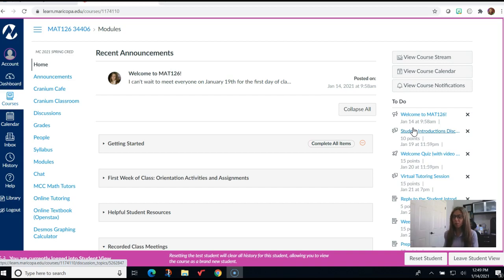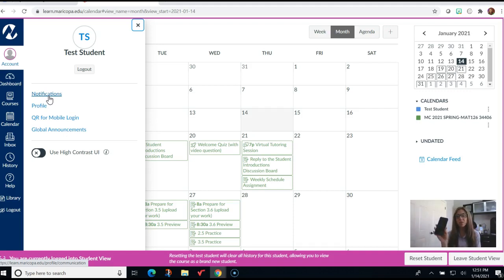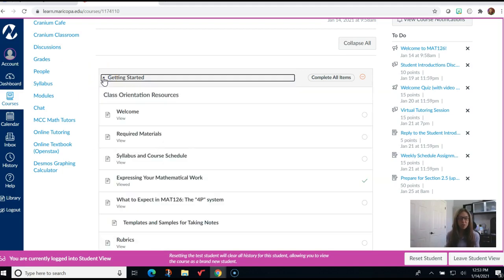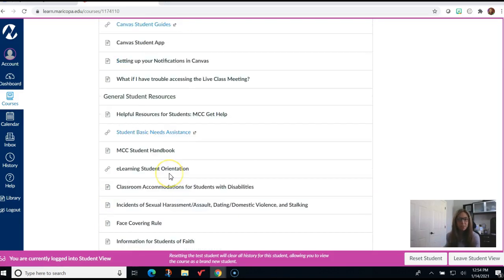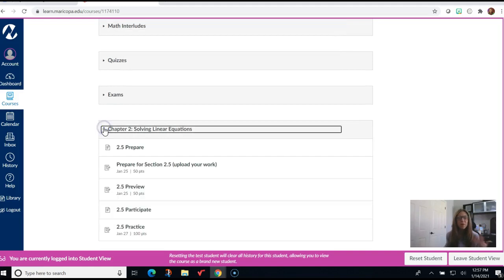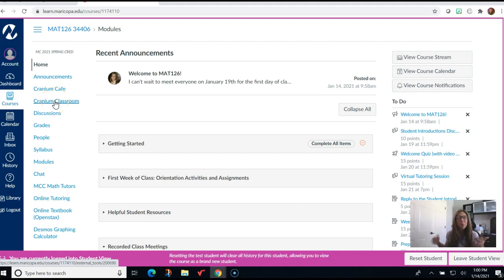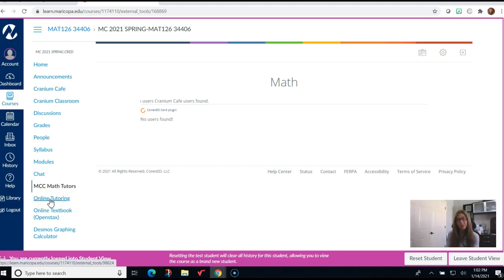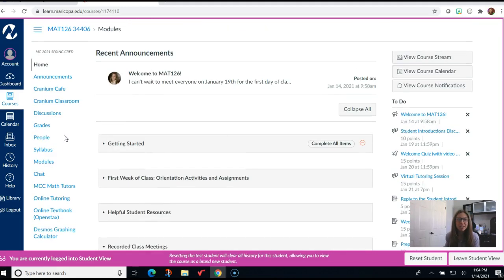Features of our Canvas Class MAT126